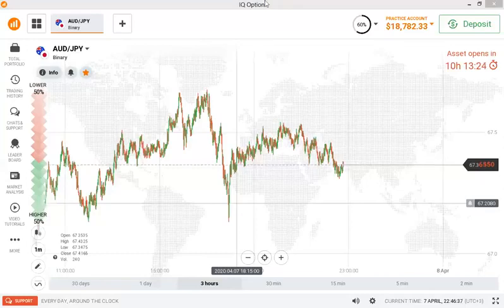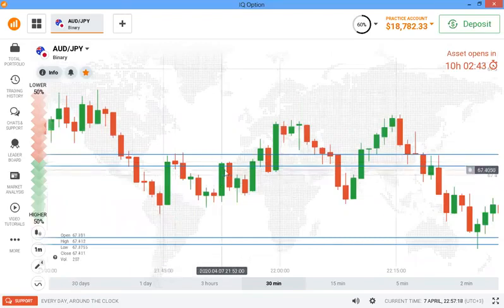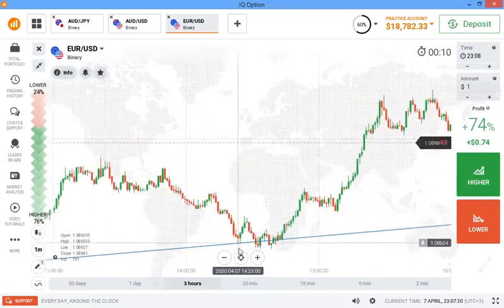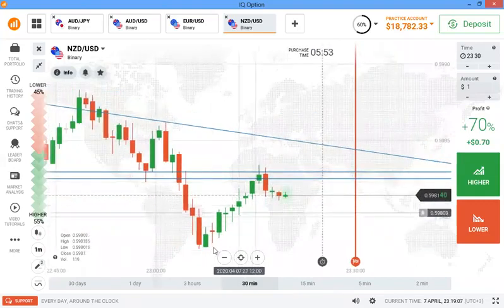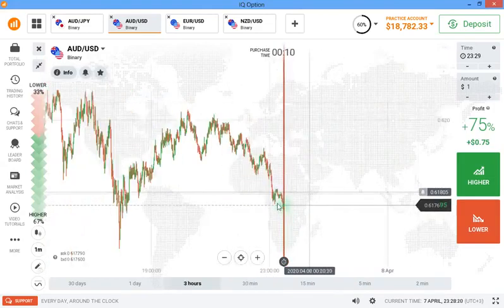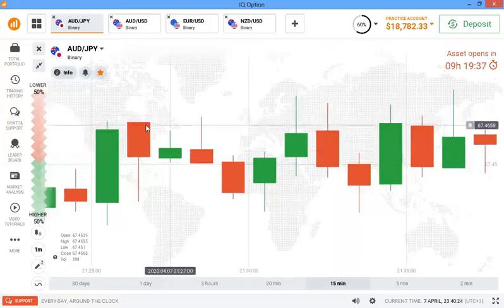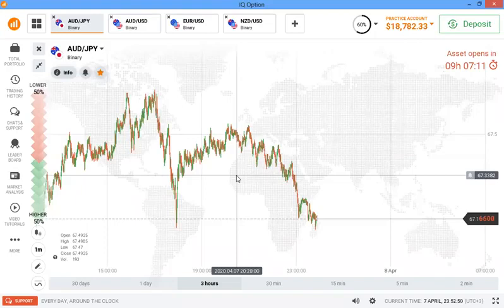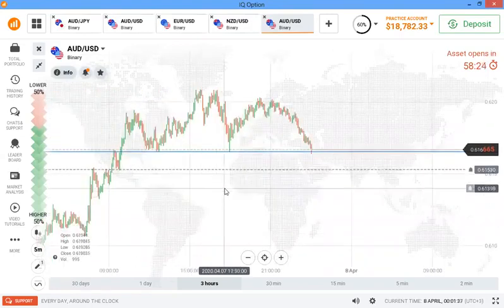Binary Option Course: JavaBoy Class 10